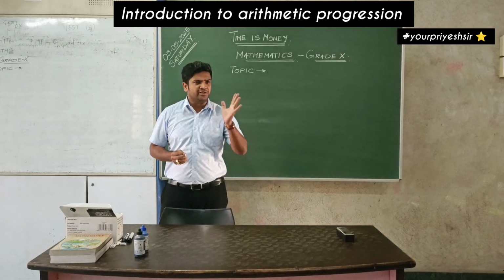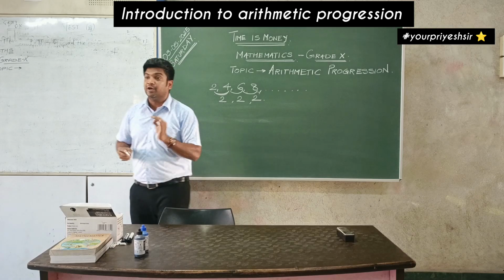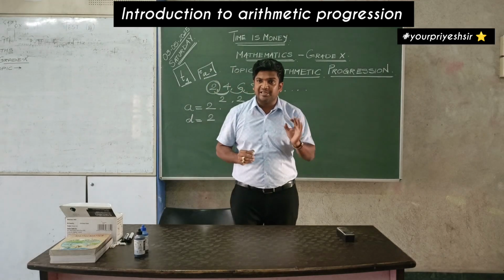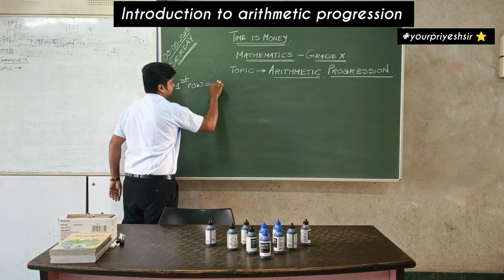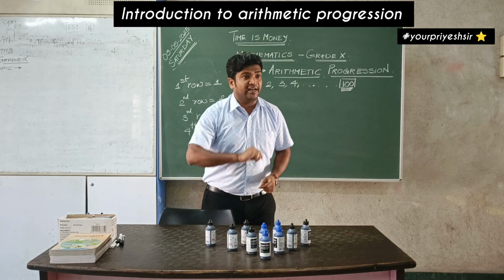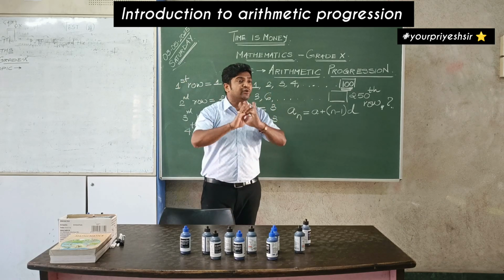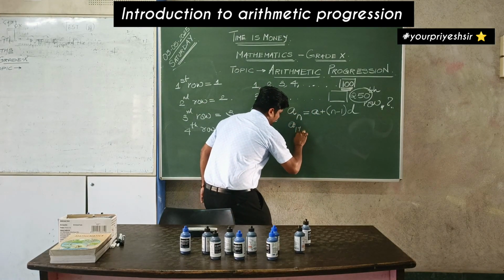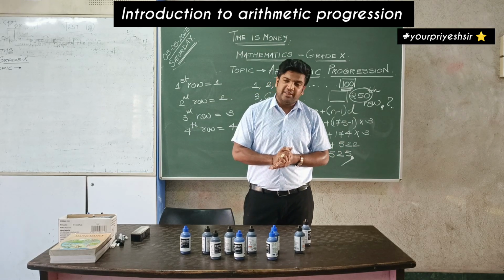Micro - Teaching | Introduction to Arithmetic Progression | Grade 10 | CBSE | ICSE | SSC ⭐